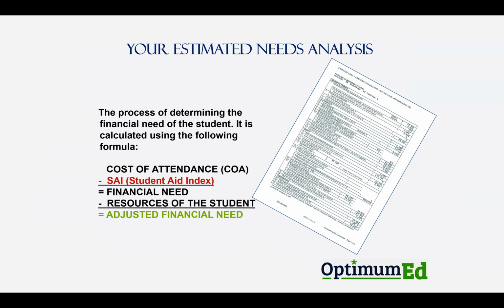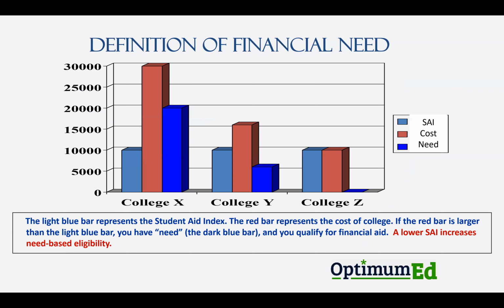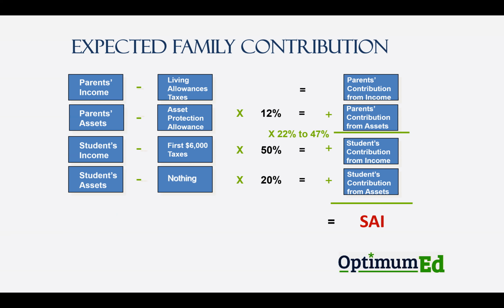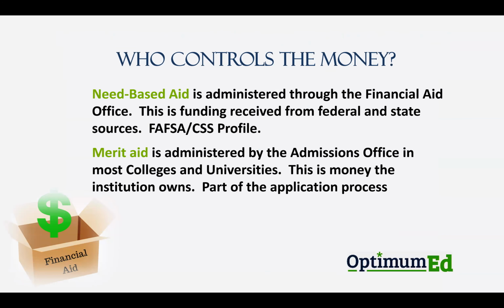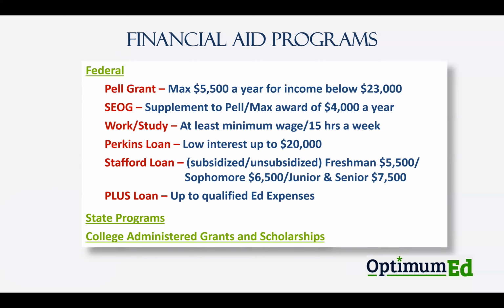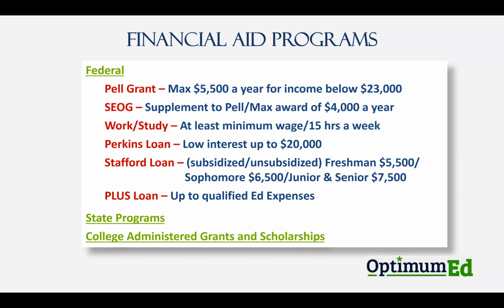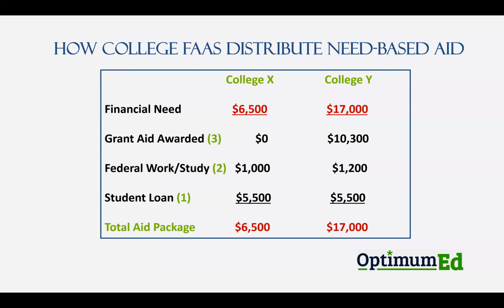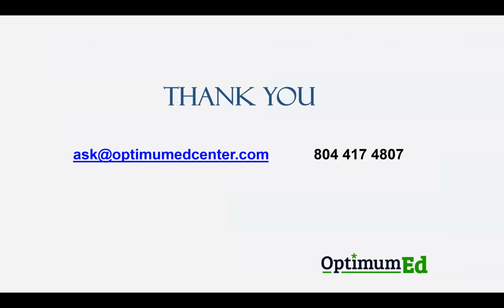Paying for College - How It Works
A detailed look at how student financial aid is determined and awarded